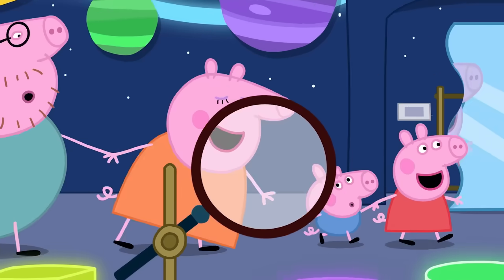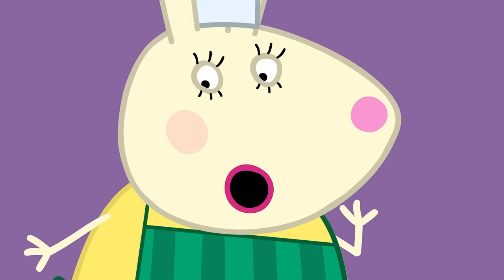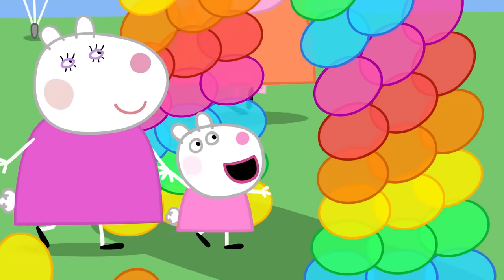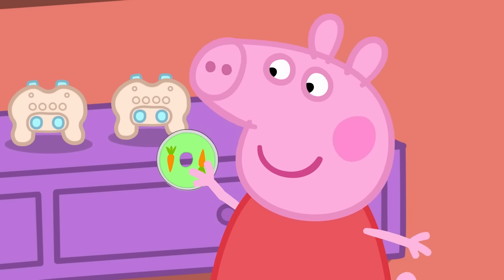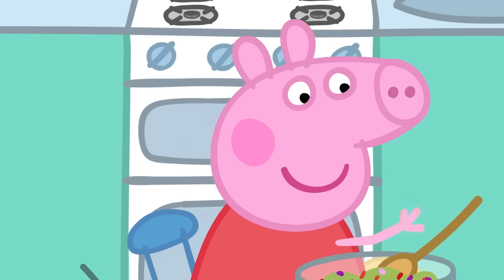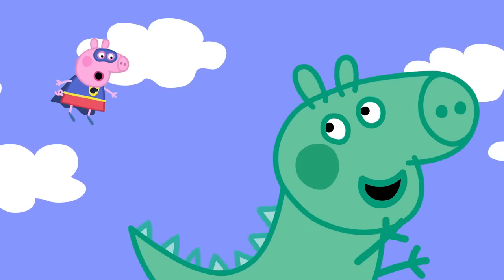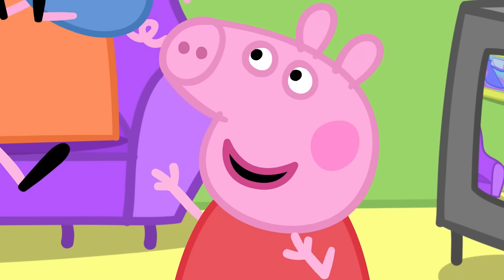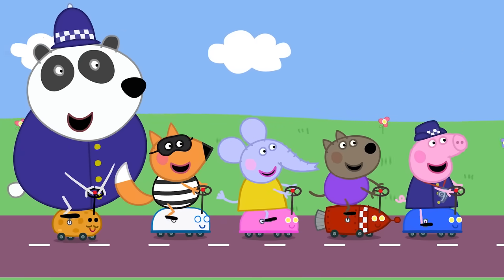Peppa Pig Tales 🧲 Magnetic Slime Experiment! 🦠 BRAND NEW Peppa Pig Episodes